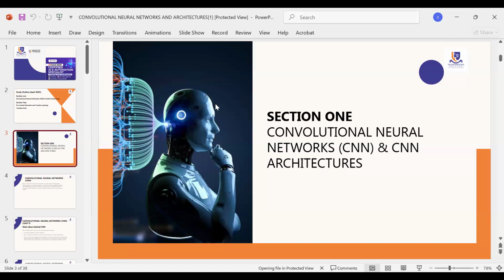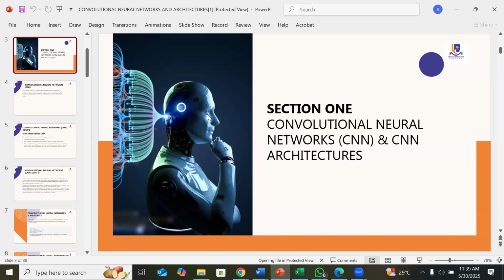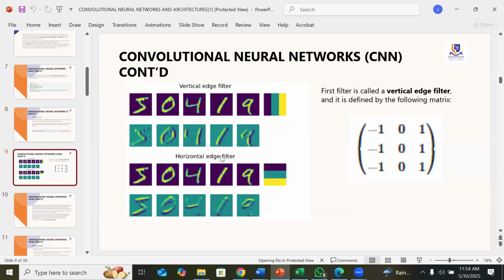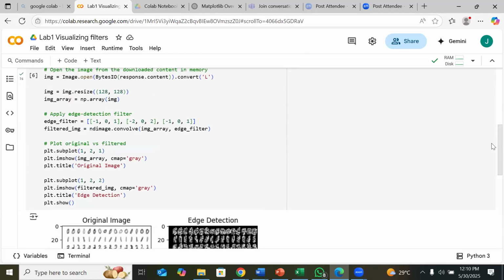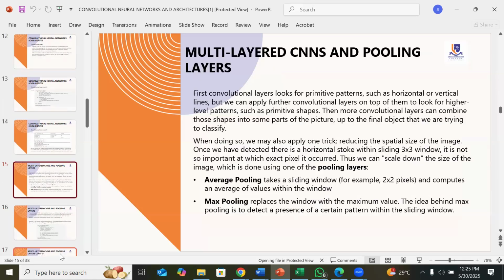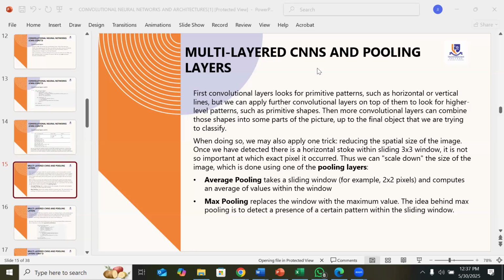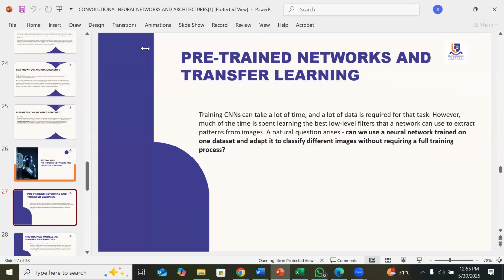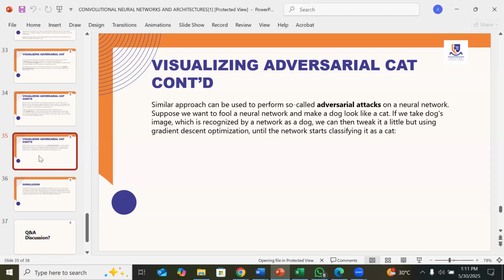🎓 Certified AI & Automation Specialist Class | Learn CNNs, Transfer Learning & More (Free Training)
🚀 In this free training session, expert trainer Joseph Itojie dives into key topics in Artificial Intelligence and Automation, including:

✅ Convolutional Neural Networks (CNN) and their architectures
✅ Retrained Networks
✅ Transfer Learning
✅ Practical Training Tips for AI Projects

📅 Originally held on: May 30th, 2023
🕚 Time: 11:00am - 1:00pm (WAT)
📍 Venue: Zoom Webinar

🎯 Ideal for students, tech enthusiasts, and career changers looking to boost their AI skills at zero cost!

Facebook: @Transformation College of Business and Technology